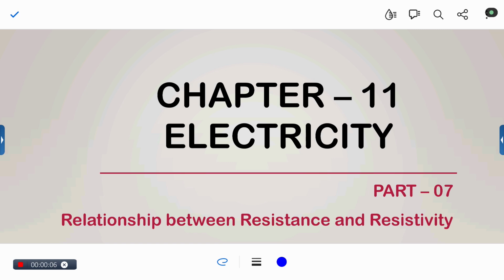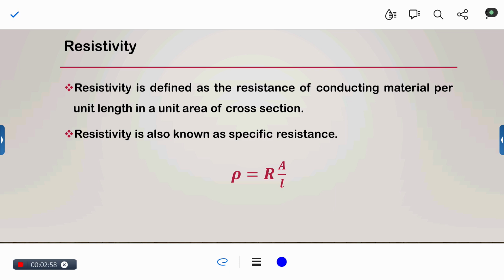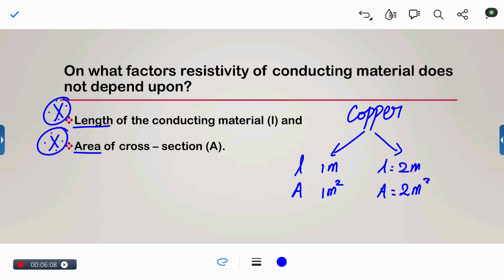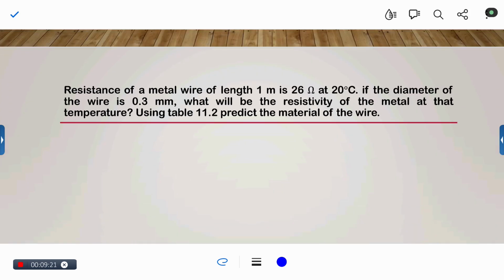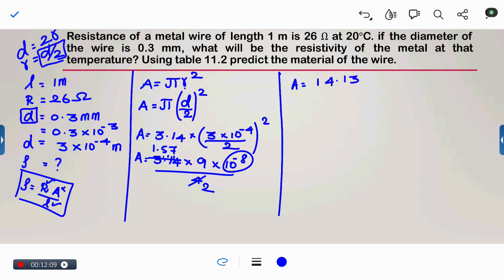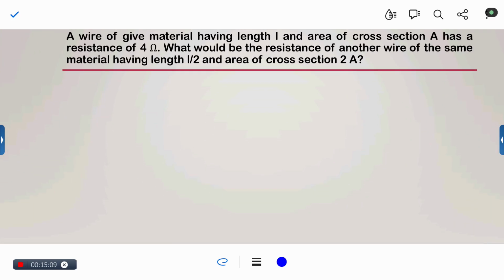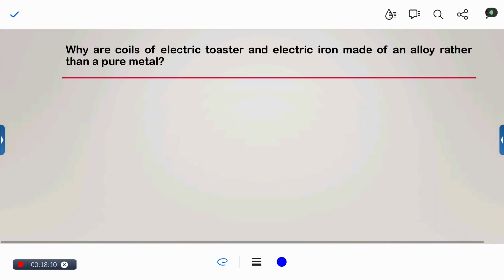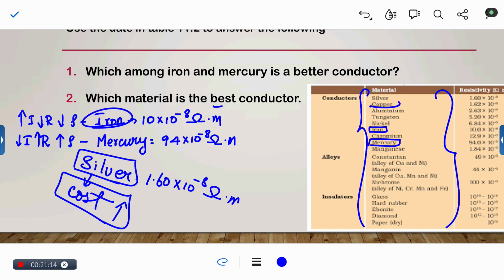physics class10 ch11 Electricity part 7